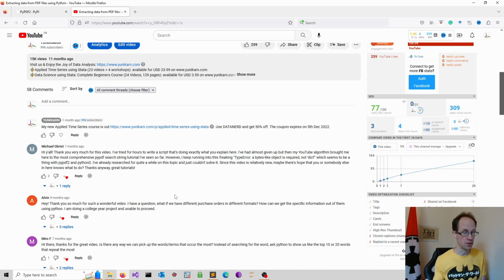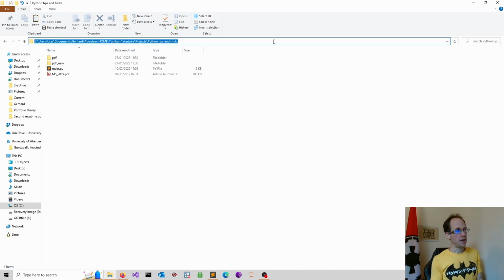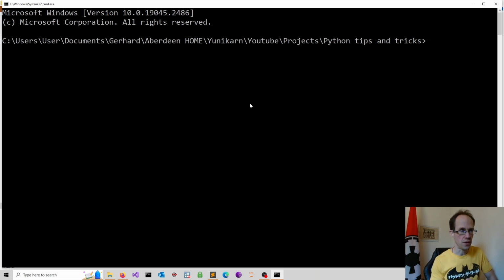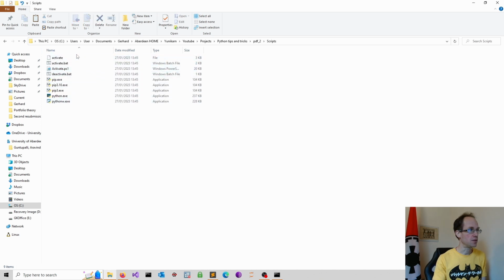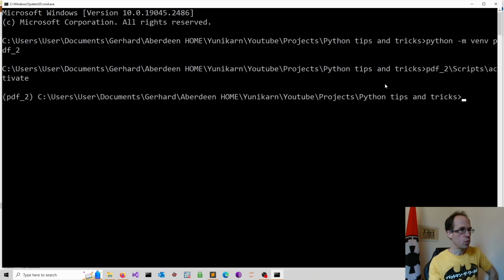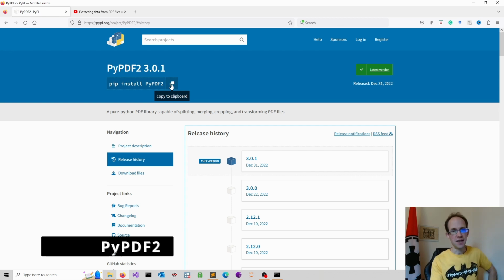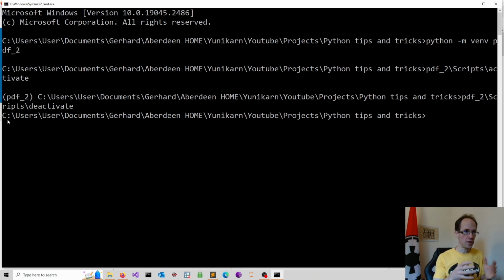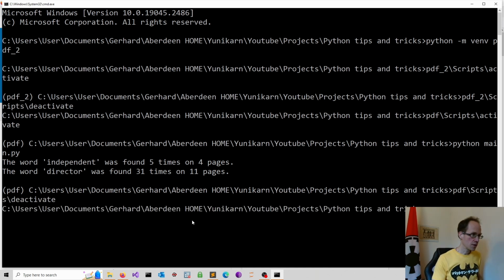Virtual Environments in Python: Essential Basics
【Ｏｎｌｉｎｅ　Ｃｏｕｒｓｅｓ】

You wrote your code relying on Python packages. It runs perfectly - but after a while, you get error messages! Well, Python packages keep changing. How do you address this issue? This video introduces virtual environments (VE) and demonstrates how they can be created, activated and deactivated. Finally, we illustrate the problem based on recent changes to PyPDF2.

Chapters
0:00 Introduction
0:41 Why use a VE?
2:10 Creating a VE
3:51 Activate
4:46 Pip installer
5:10 PyPDF2